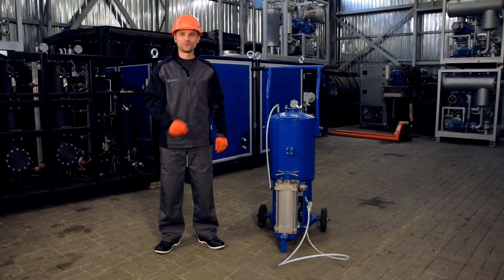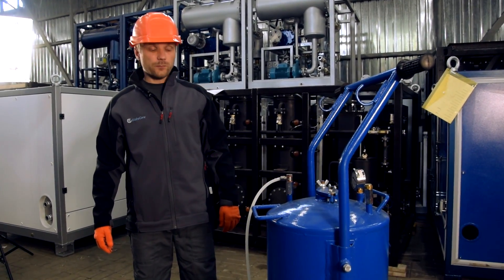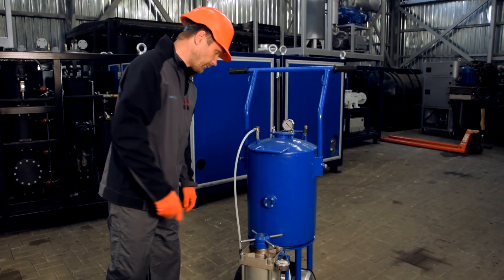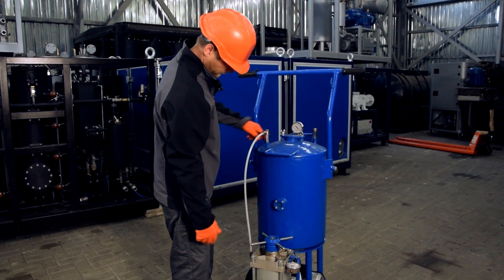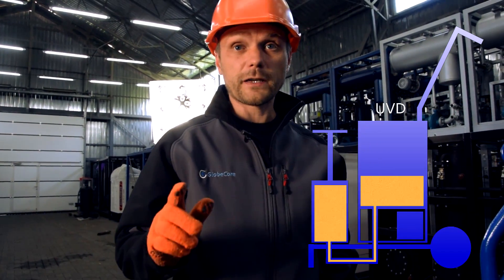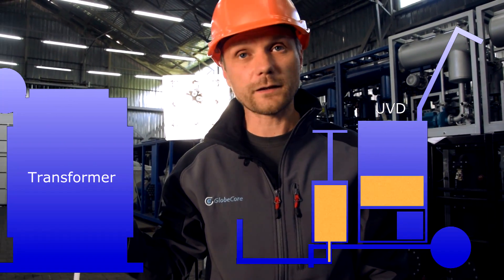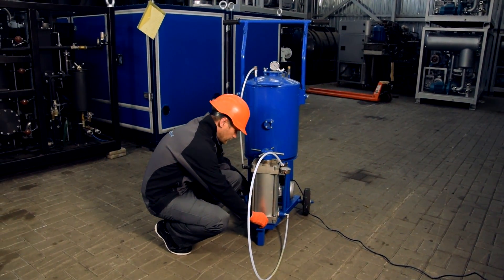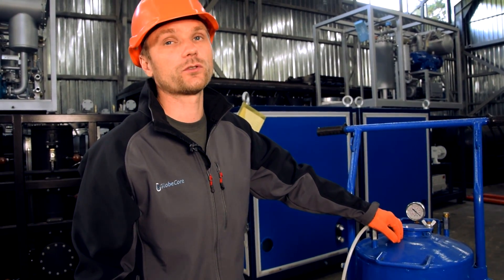Transformer Oil Filling with UVD Unit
More details UVD - is a plant, which is used at energy enterprises (power plants, substations, etc.) for degassing storage and transformer oil filling.

GlobeCore development is able to hold 30 dm3 of prepared oil and 4 dm3 of oil in the refill unit. The oil poured into the vacuum section is degassed for 4 hours, then moved to the refilling section by turning the piston handle counterclockwise. To add the resulting oil to the transformer, you just need to turn off the taps and connect the disconnected hose to the high-voltage bushing of the transformer, then force it out by turning the piston handle clockwise.

Among the advantages of the UVD transformer oil vacuum filling unit:

- simple and clear functionality for operation;
- easily detachable refill section for direct transfer to the transformer;
- transportation of the entire plant - on wheels.

The plant consists of 3 important parts: degassing unit, refill block and vacuum pump. It has fairly compact dimensions - 1500 X 900 X 780 mm, weight - 80 kg. To prolong the life of the unit, regular technical inspection, maintenance and repair every 2000 hours of operation is recommended.